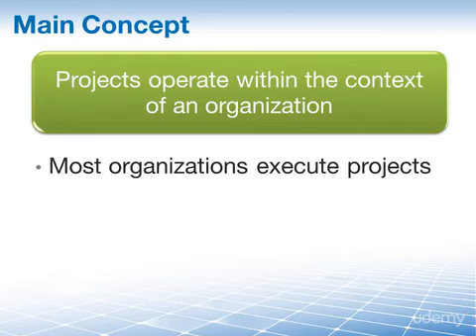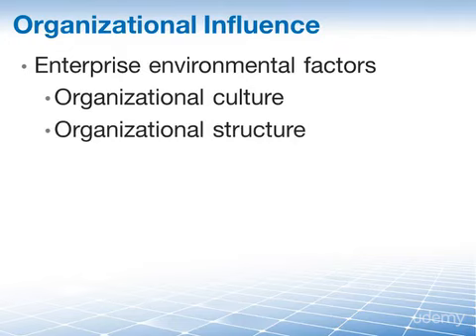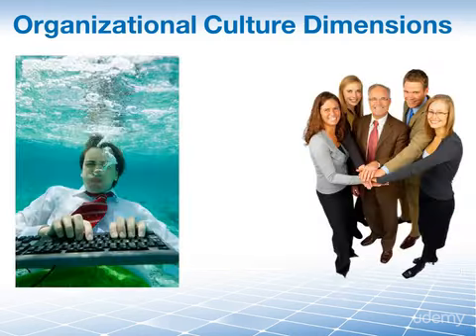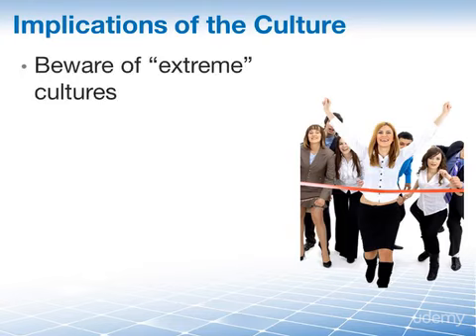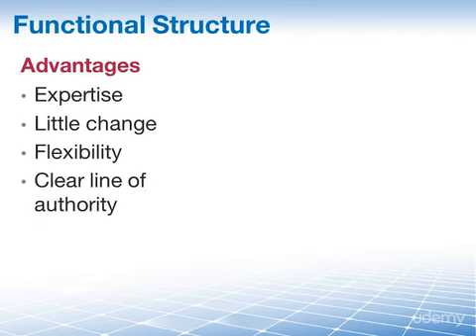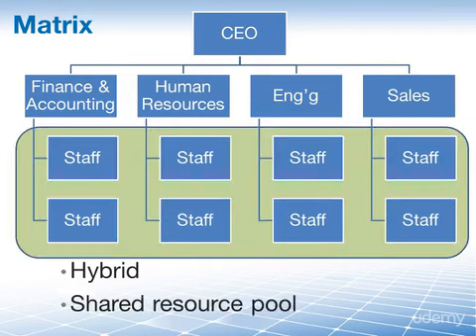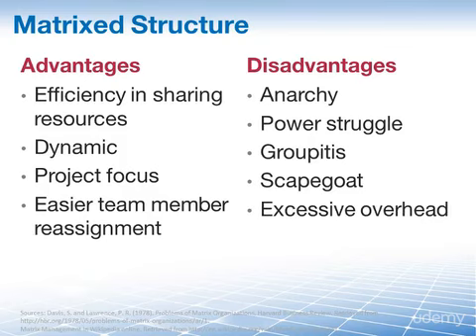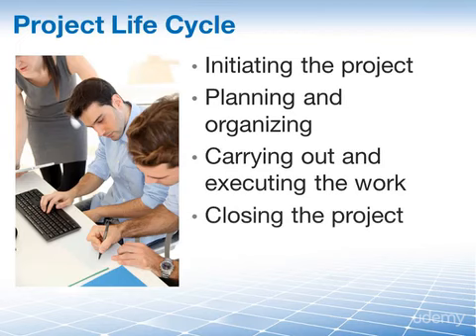023-L02.00 Projects and Organizations - PMP Training Videos - PMBOK Guide - PMP Certification Exam